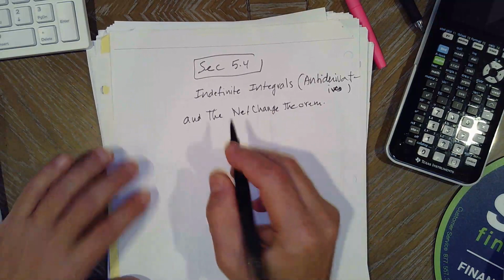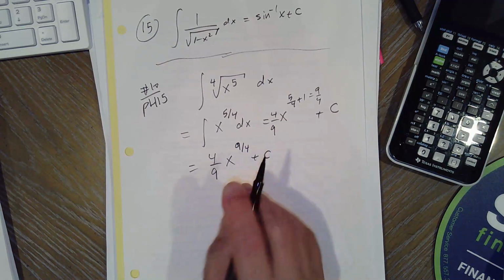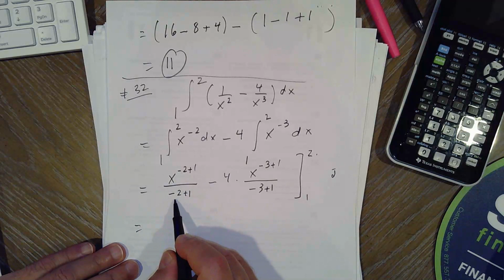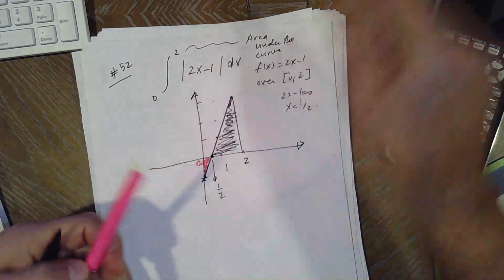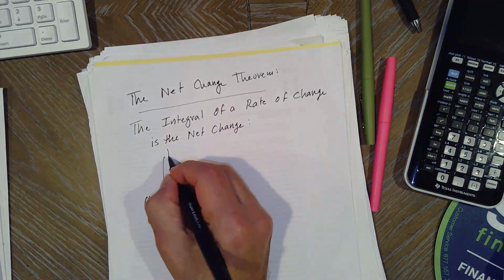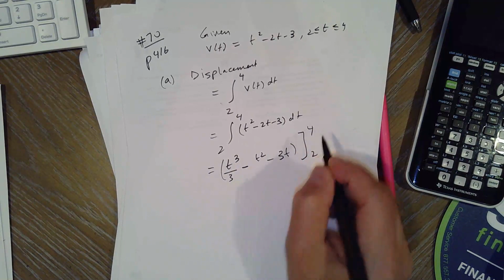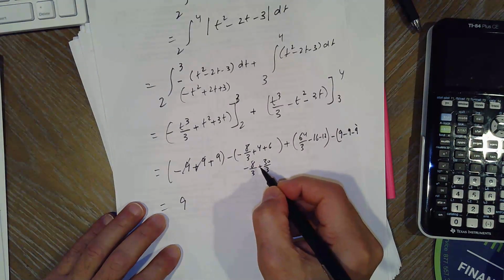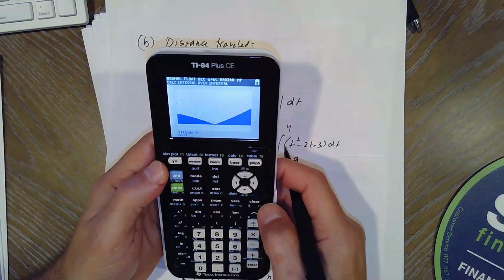Sec 5 4 Indefinite Integral and the Net Change Theorem